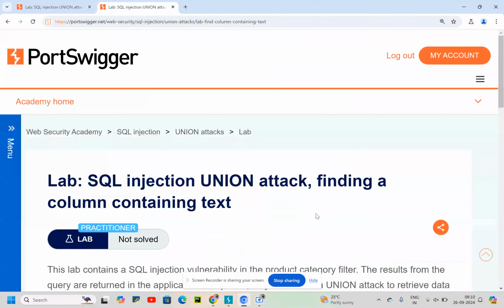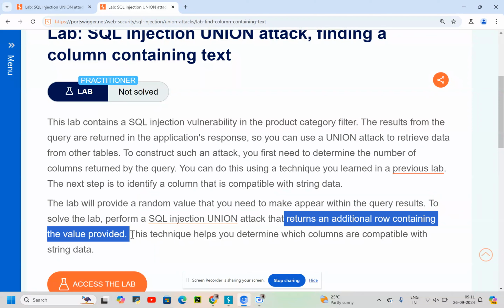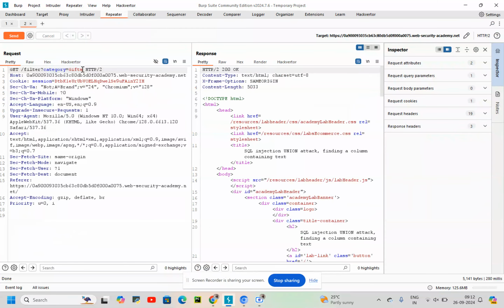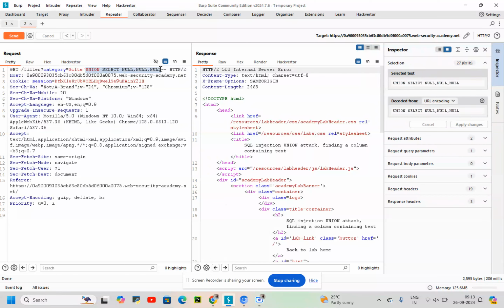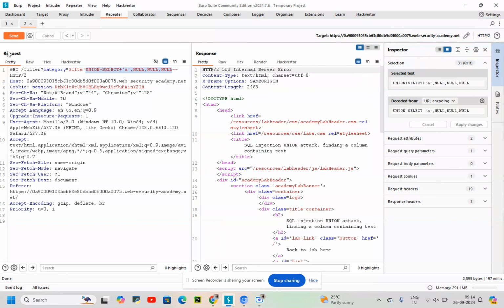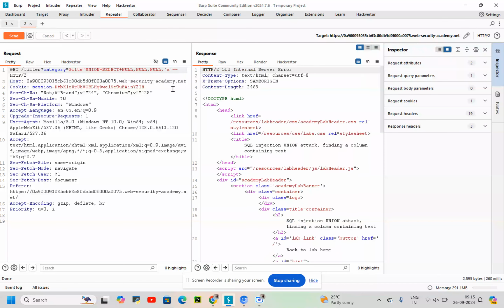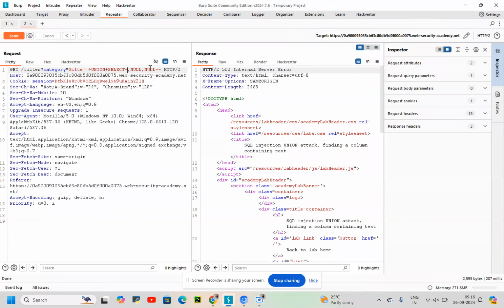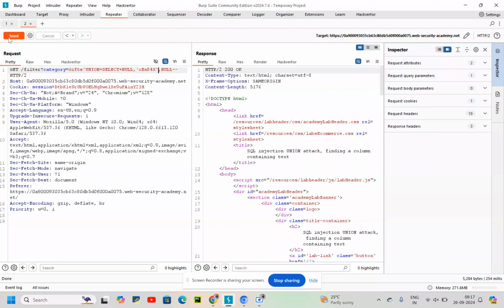SQL injection UNION attack, finding a column containing text